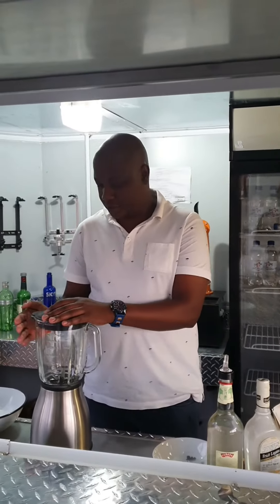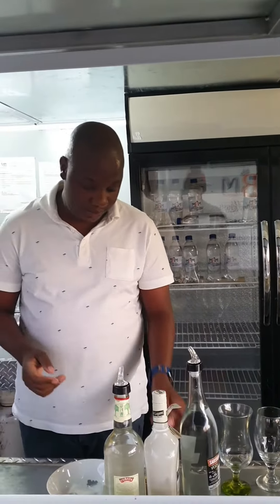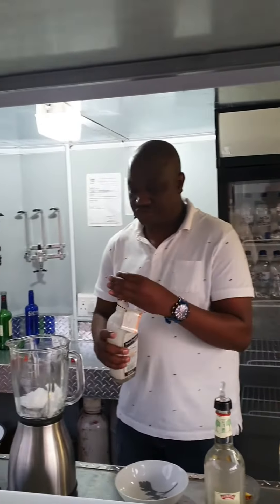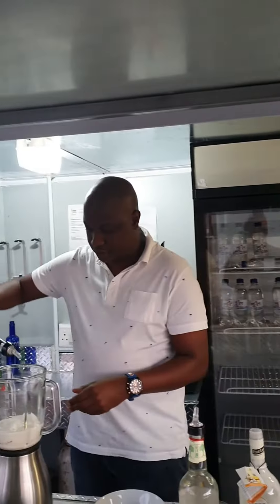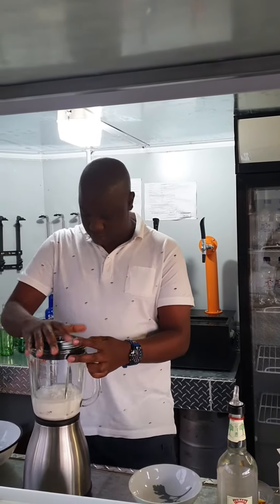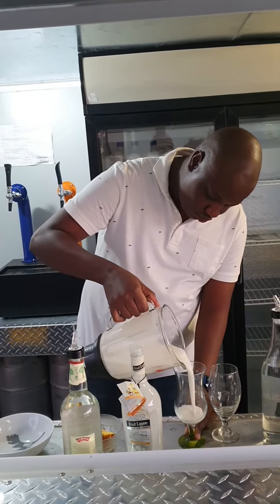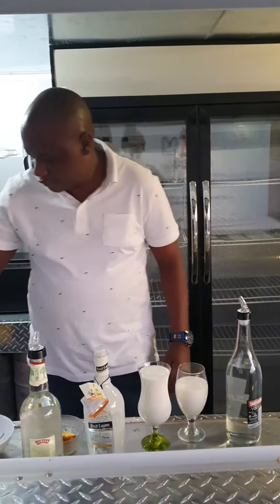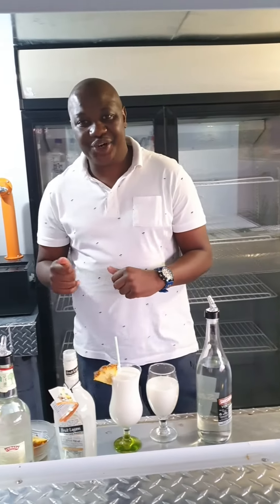Pina Colada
DIY how to make your very own delicious pina colada.